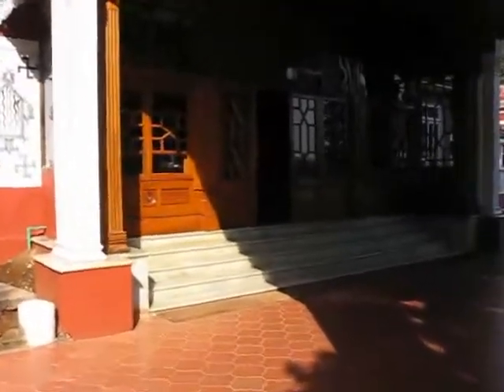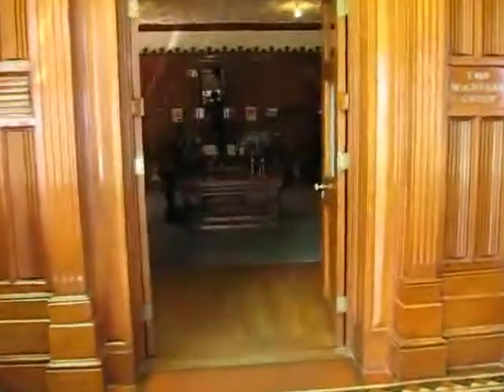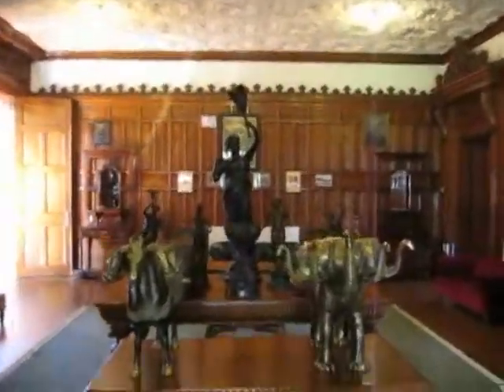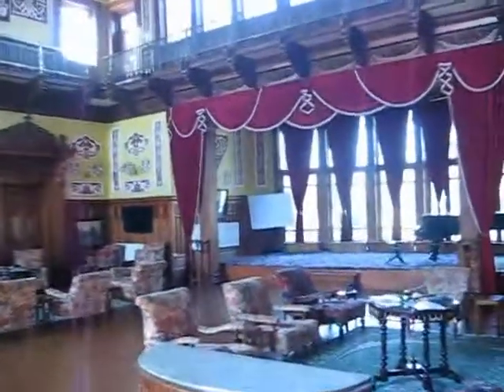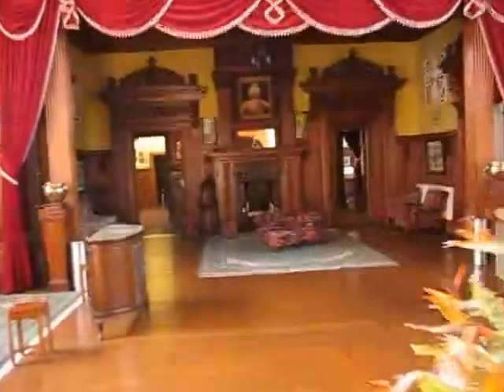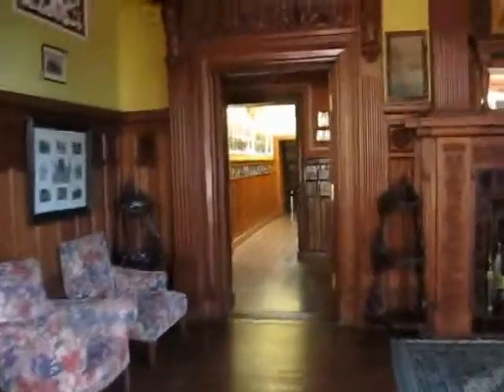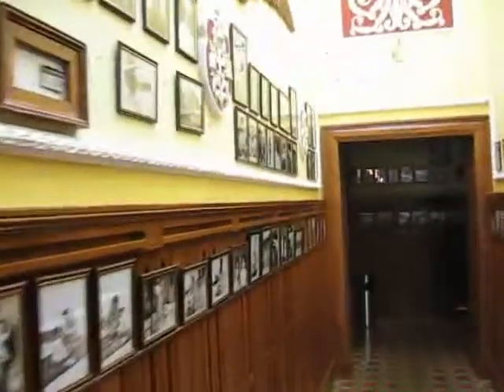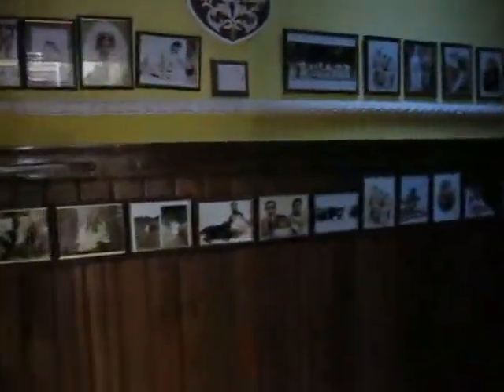Fernhill Palace compress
This video is the passage to the suite. Starting with the entrance, the video takes you to the door of the Sanand Suite. The opulent entrance, the lounge with the extravagant furnishings, the corridors decked with century old black and white photos and the enclosed veranda with small gardens outside. The Fernhill Palace is truly a royal experience.